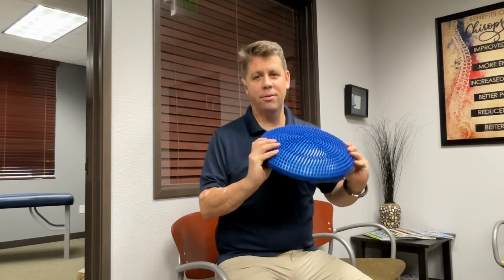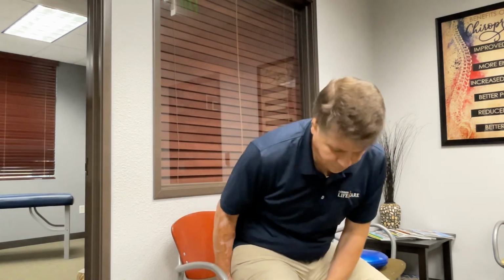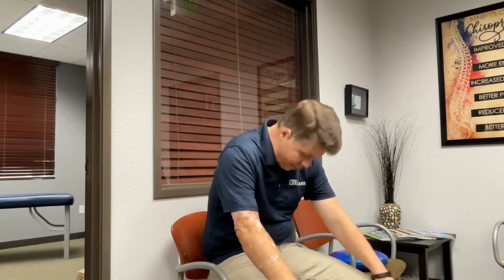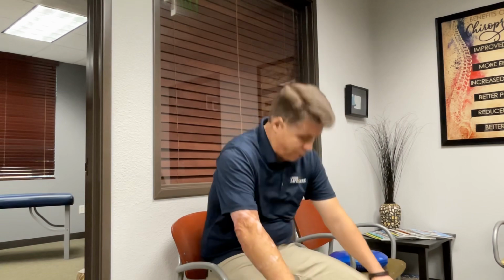Wobble Cushion Exercise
Dr. Evan Mountford of Loomis Lifecare teaches how to perform the Wobble Cushion Exercise for spinal mobilization, hydration of the disc and reduction of spinal pain.